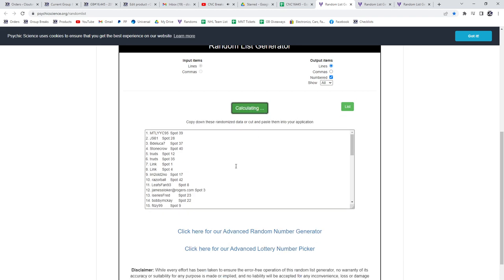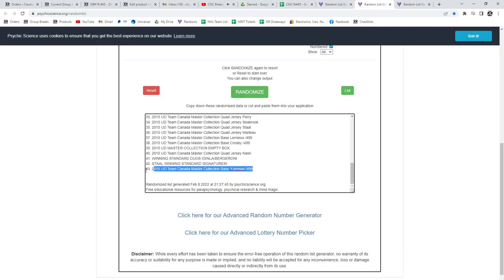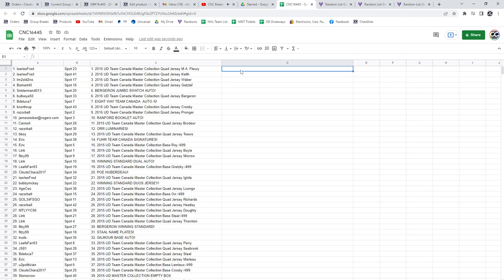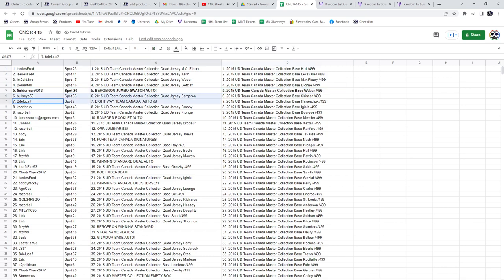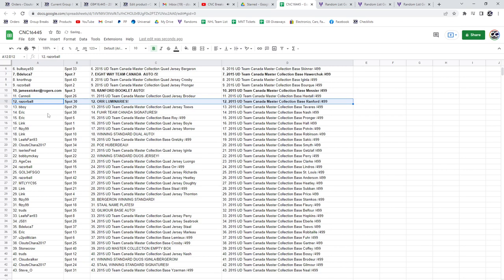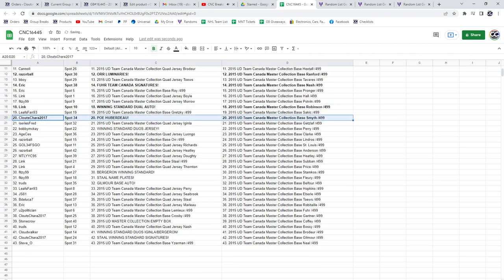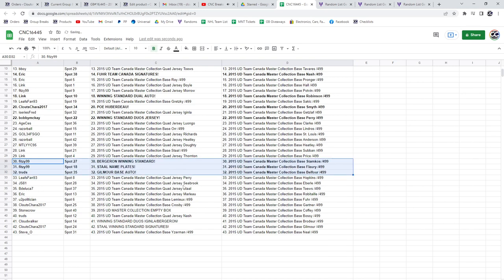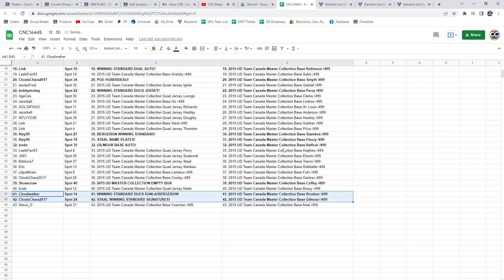Multi Randoms - C&C GB #16,445